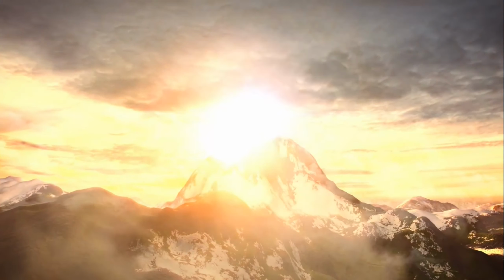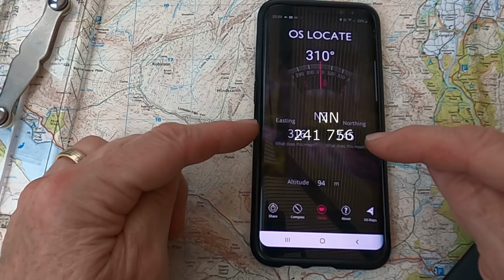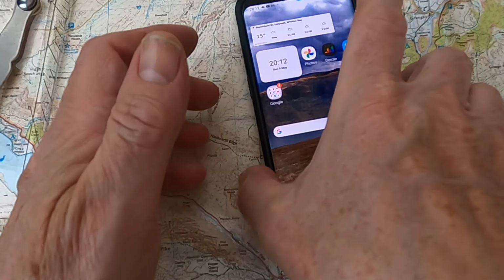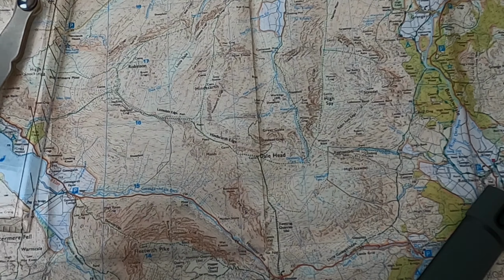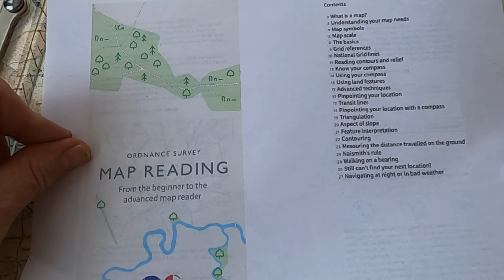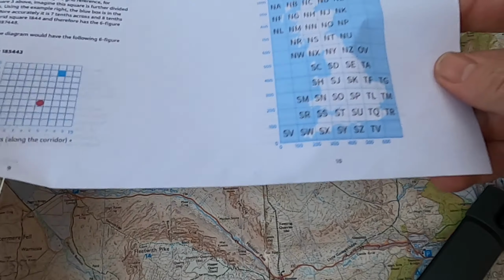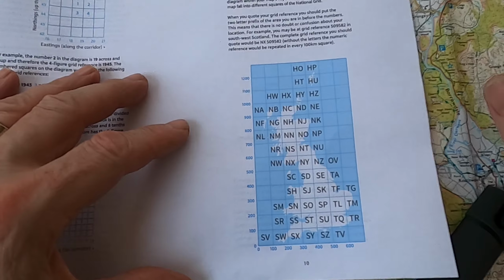Easy Navigation 4/6- grid references. Training cubs and scouts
Join me and the cubs on location in the North East of England . In this part we practice grid references .
We look at the circumstances where it is useful to know them. We also start to use the compass base plate to help with putting the last 100m in that grid reference.
I Its important to practice before heading into remote contryside and to practice having the map accessible.
We have become aware that the top of the map is North and simple four points of the compass, which clockwise is North, East, South, West, or Naughty  Elephants Squirt Water!
In part 5 we will talk contours.